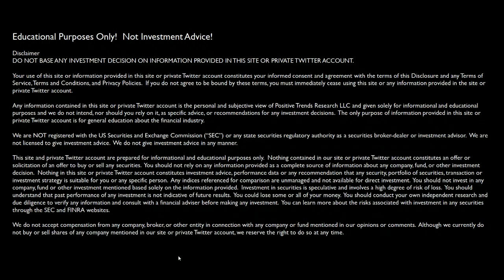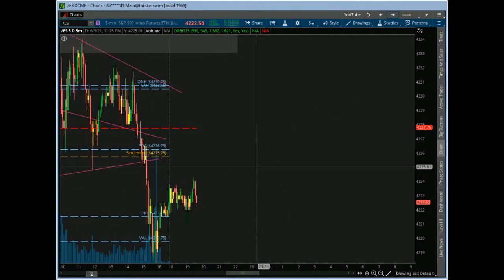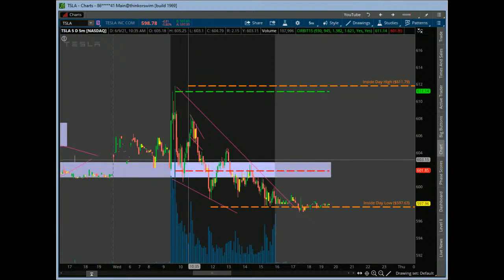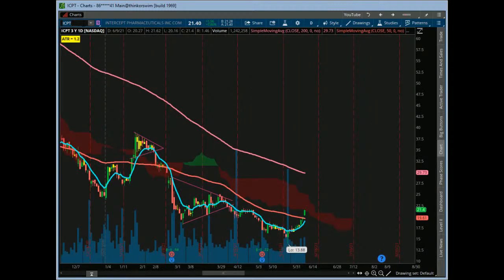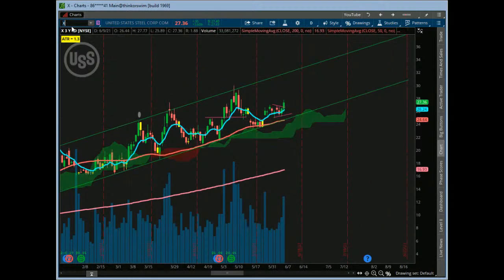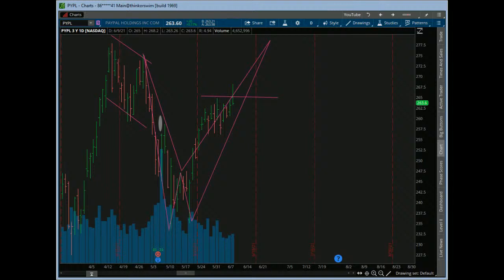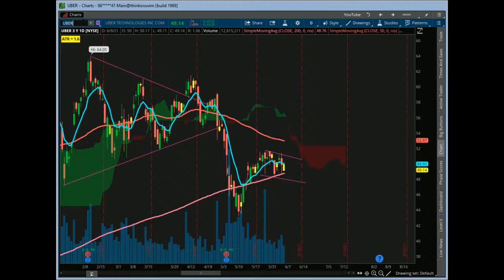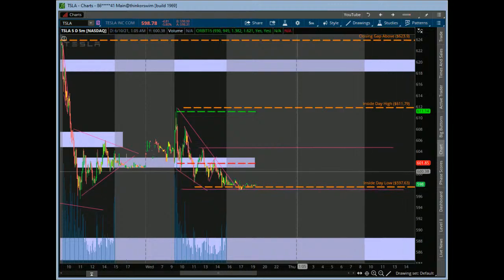Tesla Chart Patterns!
This series covers chart patterns that set up on $TSLA this week!